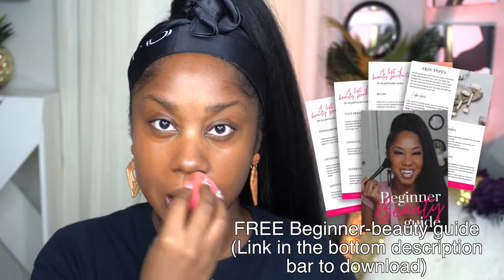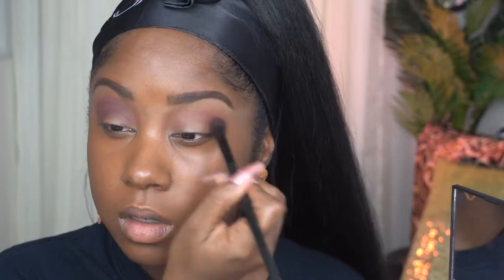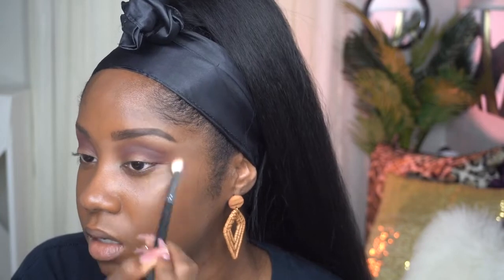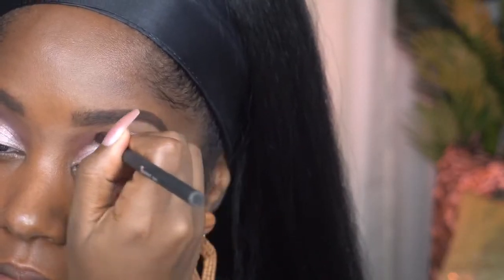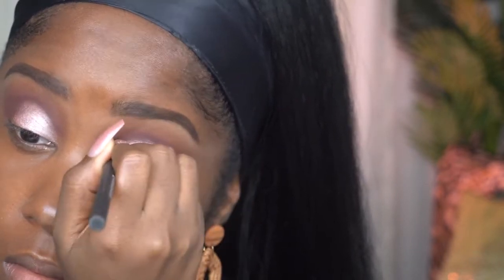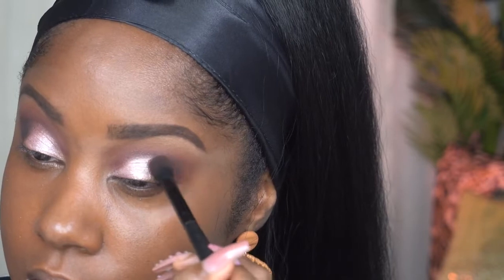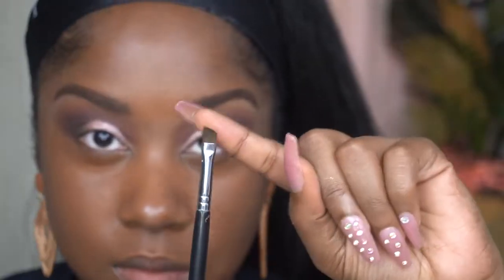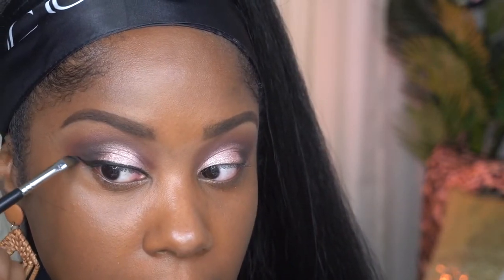How to apply a FULL FACE OF MAKEUP step by step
Want to know how to do a full face of glam makeup? I'm sharing step by step how to achieve this flawless full of makeup!

Let me know if you enjoy this step by step makeup tutorial on which makeup products to apply first!

❤️ PIN to your Pinterest board so you can reference this video later!
❤️ Share with any friends who want to start or grow their new YouTube channel!

PRODUCTS:
Beauty Blender
Fenty foundation (420)
Born this way too faced concealer
Concealer brush
Fenty Beauty Powder
Kat von d eyebrow pomade
Angled brow brush duo
LA Girls pro concealer in fawn
Maybelline color tattoo in socialite
Fenty stix in expresso
Huda eyeshadow palette
Huda setting power in cinnabun
beige eyeliner
sephora eyeliner infinite beige
Dark brown Lipstick (discontinued)
Lipgloss (NYX fortune cookie)

Satin edge layer scarf

♥ Let’s be friends on other platforms! ♥